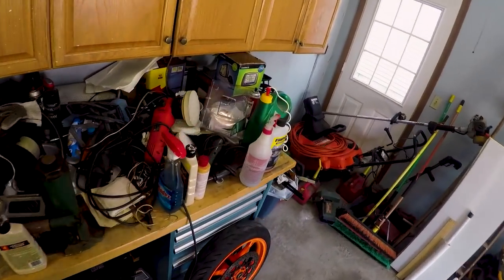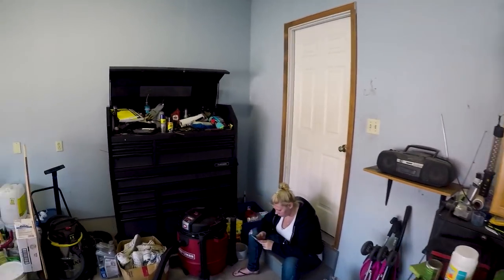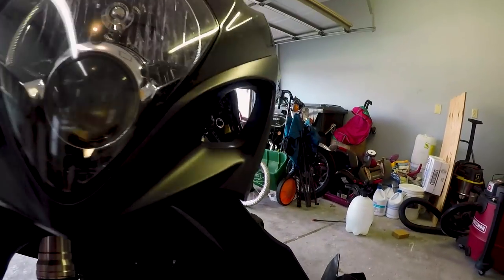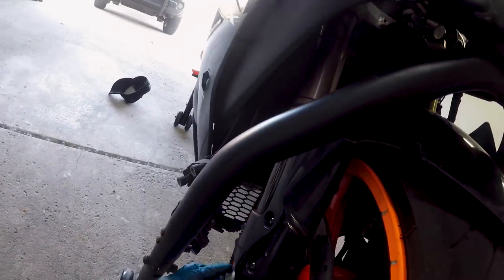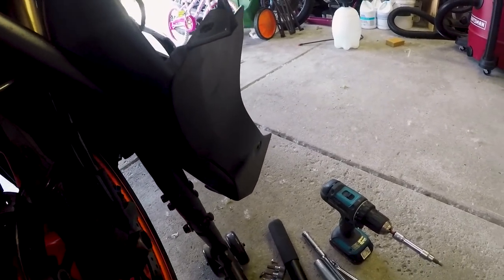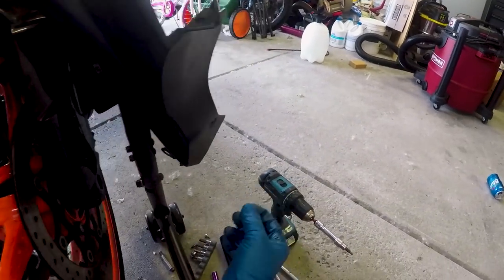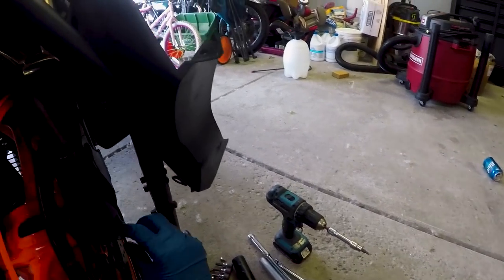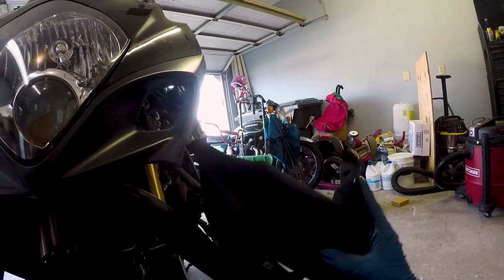Gsxr is all fixed up